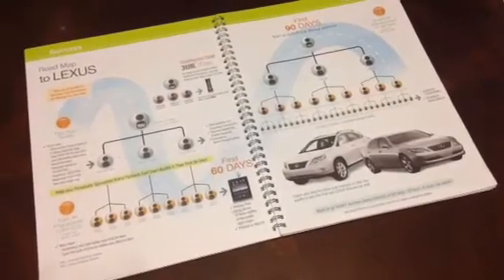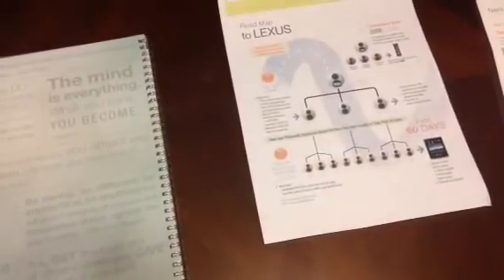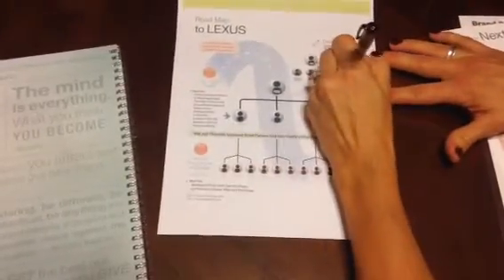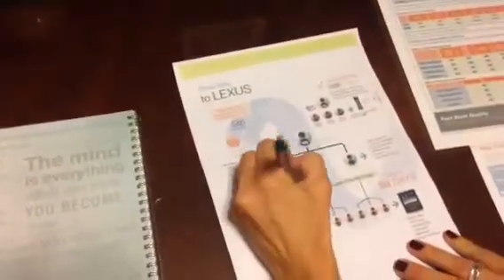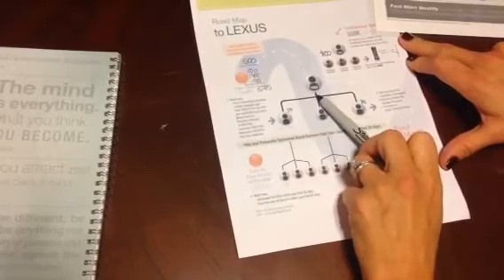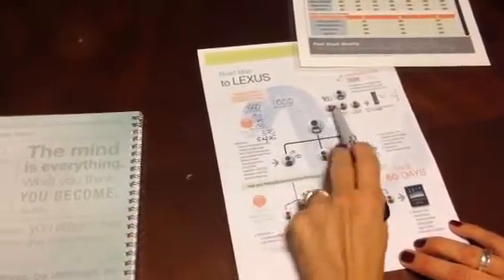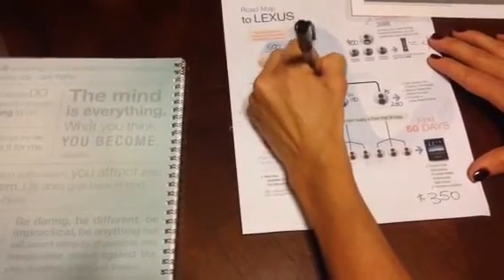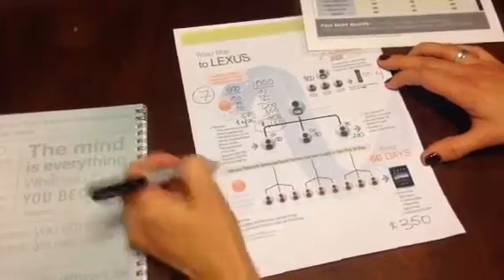Nerium ROI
Simple explanation on how to earn back your initial investment in 30 days by Fast Start Qualifying